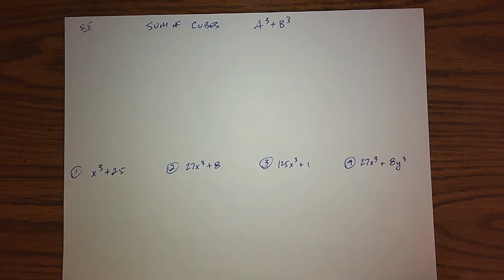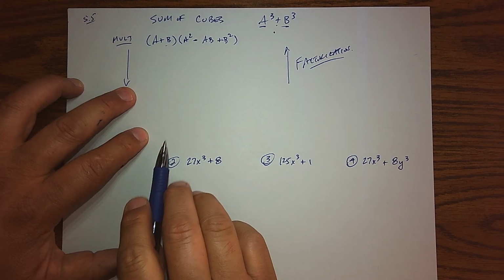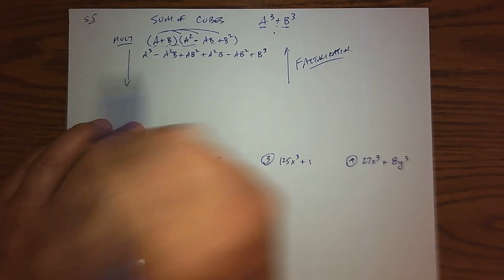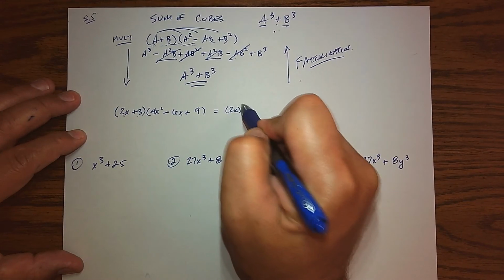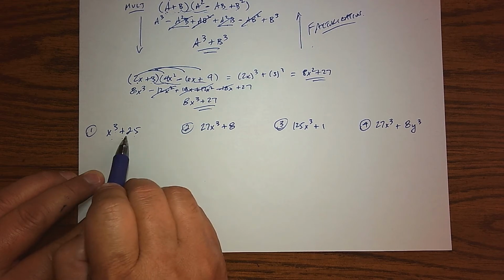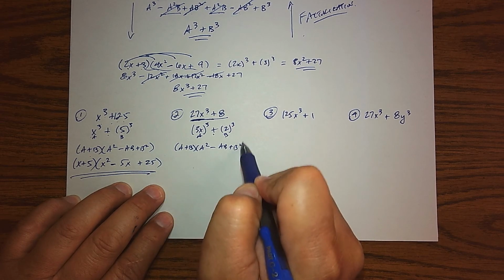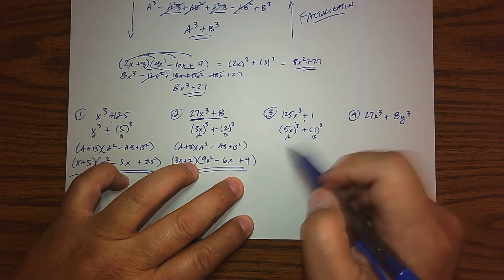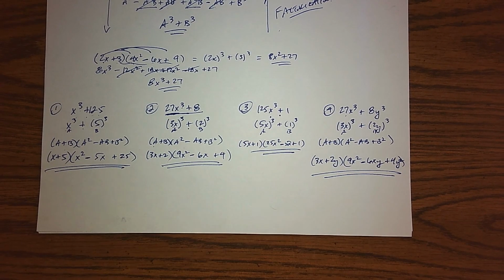Section 5 5 Sum ofCubes